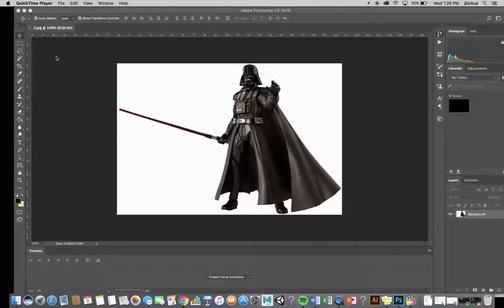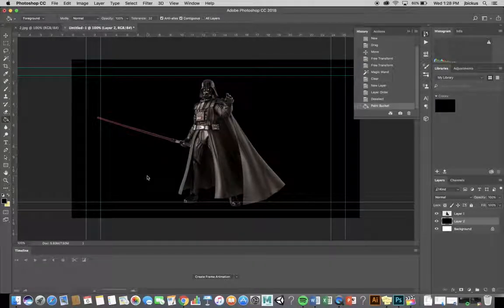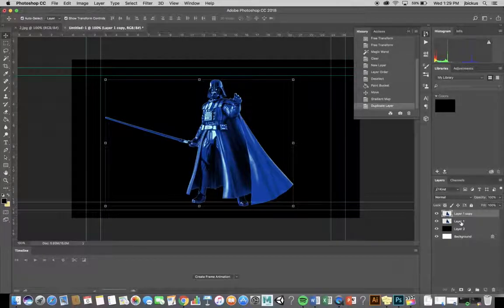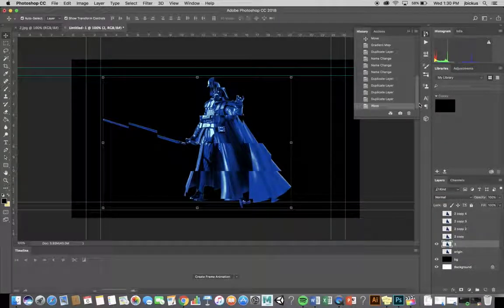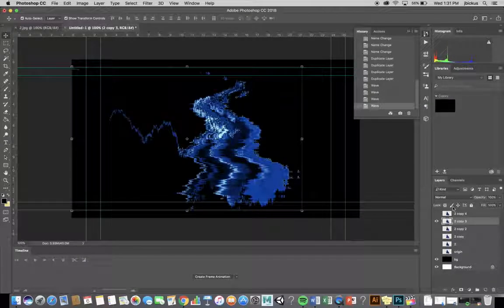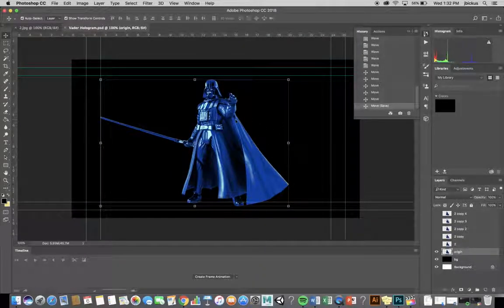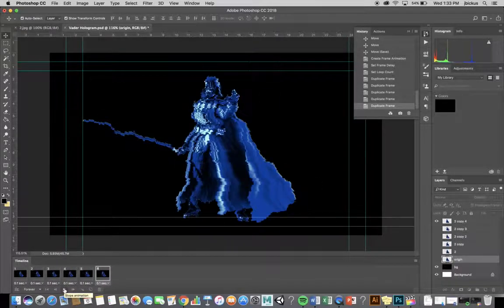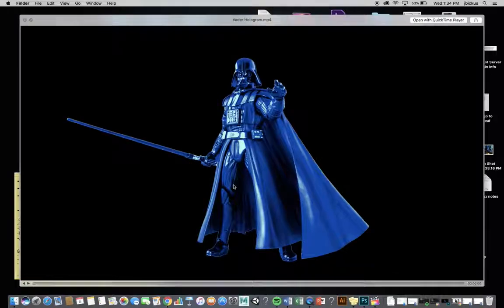Hologram Demo 1 :Using Photoshop to create a moving project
Specifically using images and glitch style effects.  You do not need to use this method, any flip-book style animation will work.